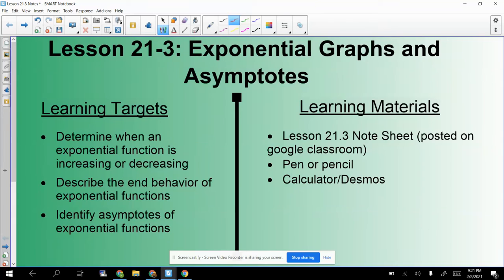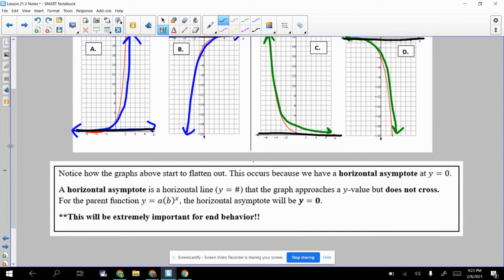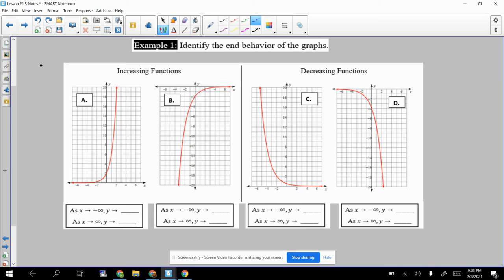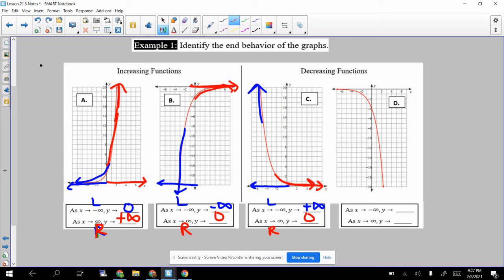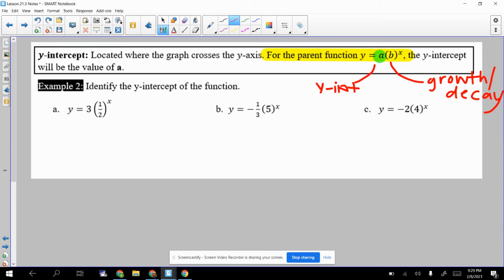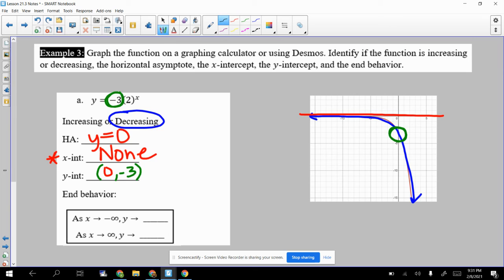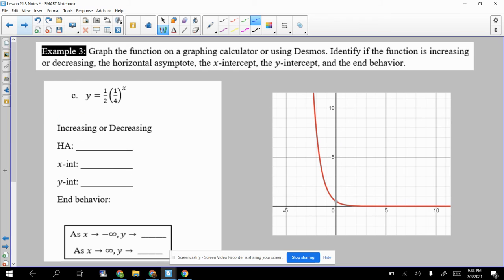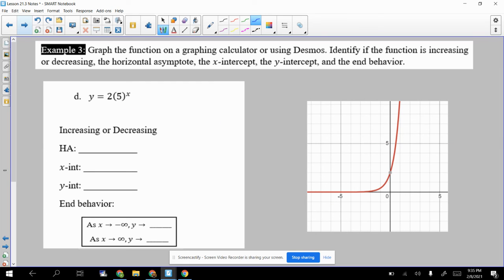Lesson 21-3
Exponential Graphs and Asymptotes